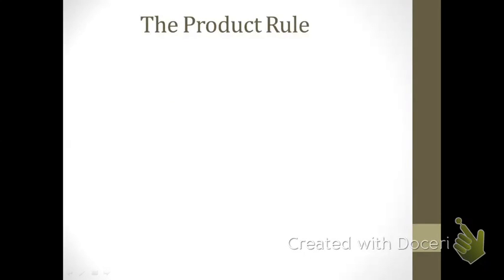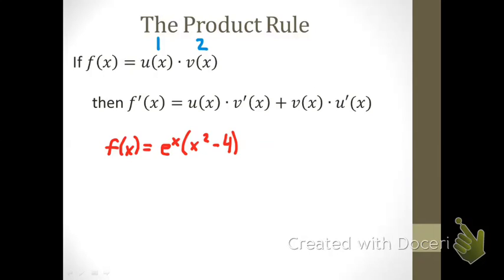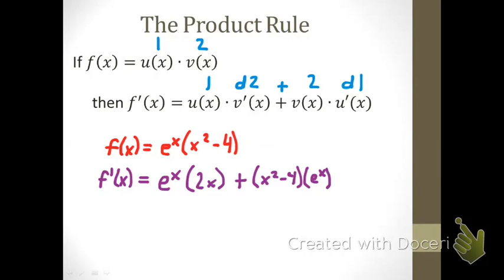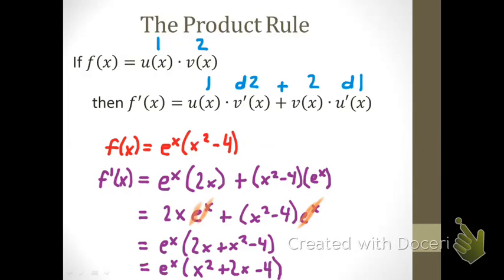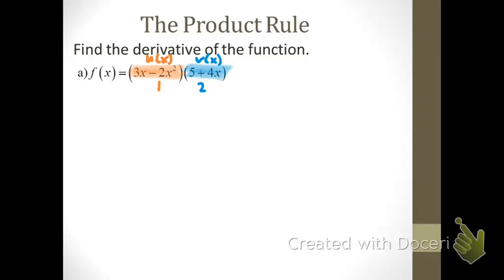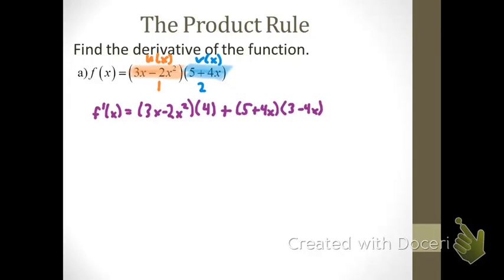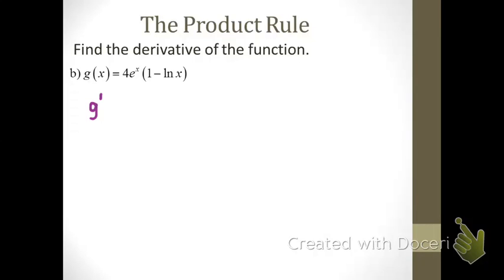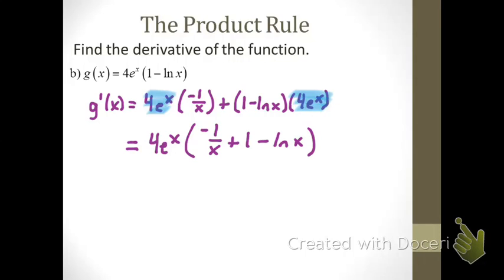Product Rule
Section 7.3 - You will learn to differentiate a function that is written as a product.